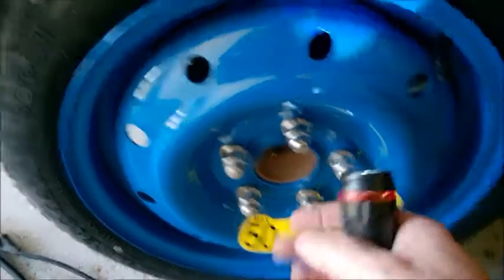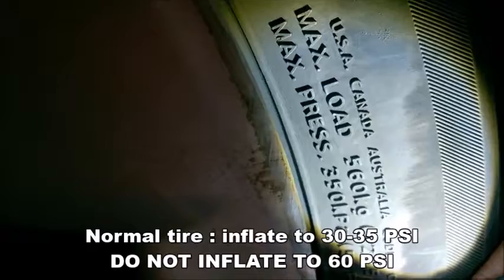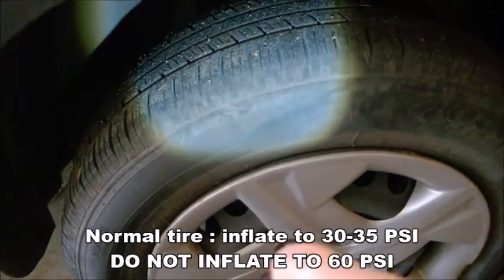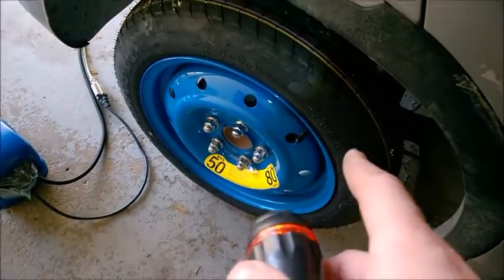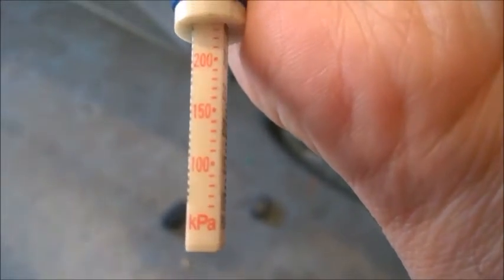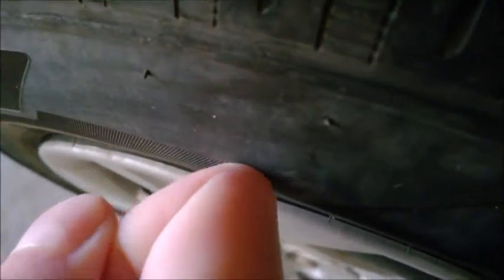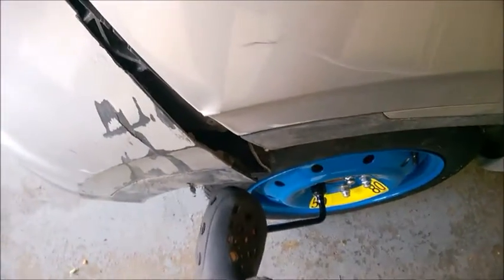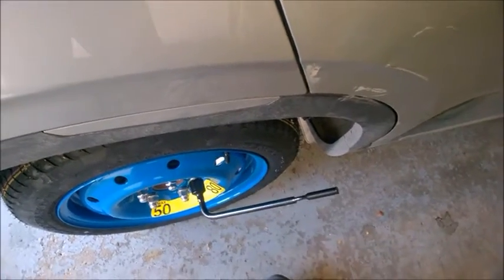Emergency Spare tire pressure PSI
Inflate an emergency donut tire vs. a regular full size tire : Pressure